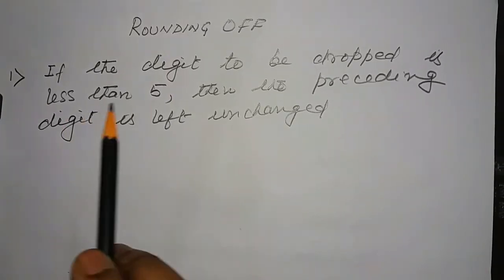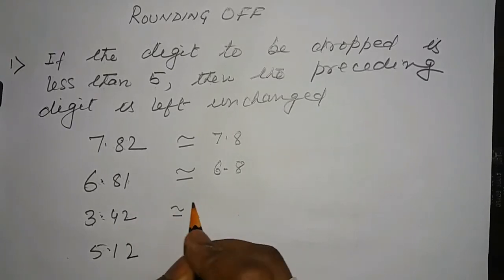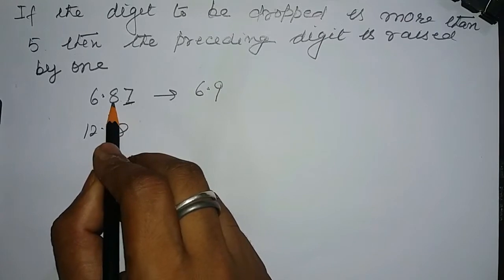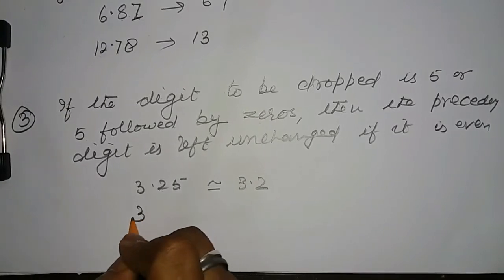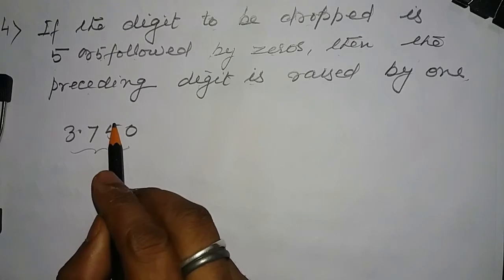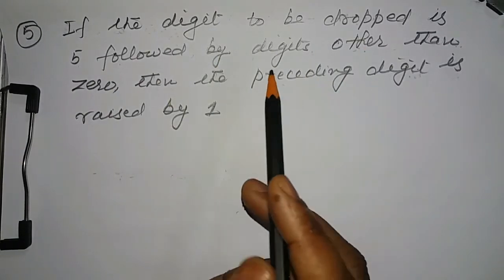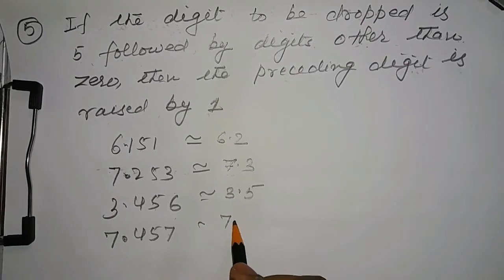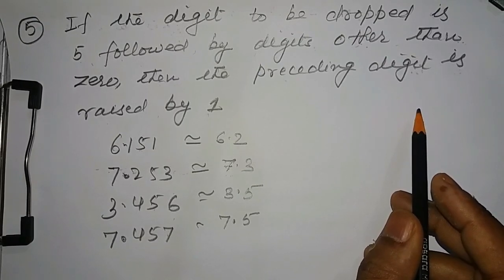Rounding Off || Class XI || By: Mr. Bipin Kumar Singh